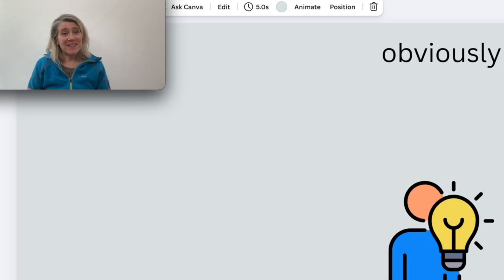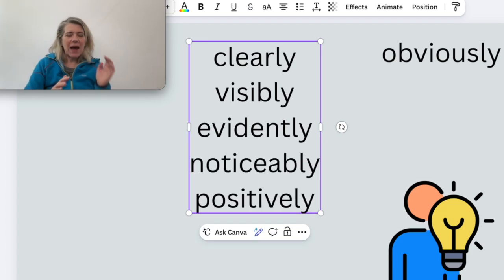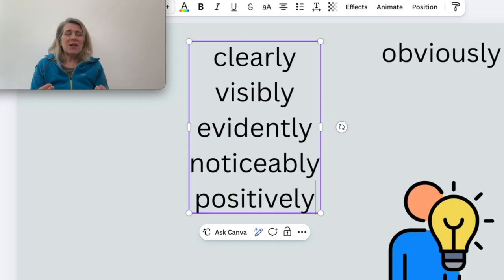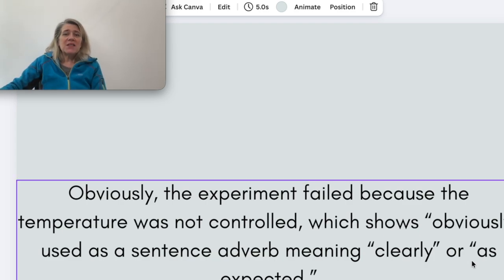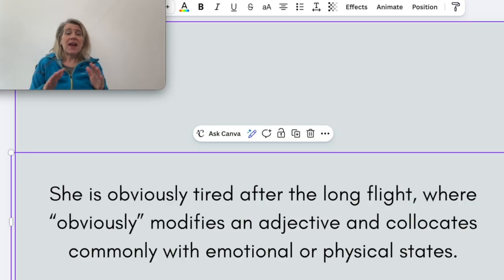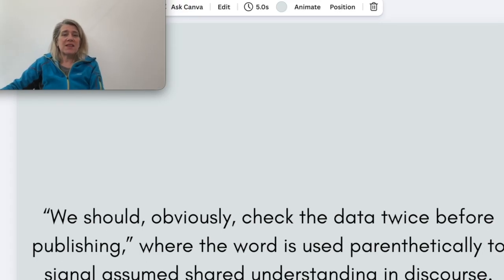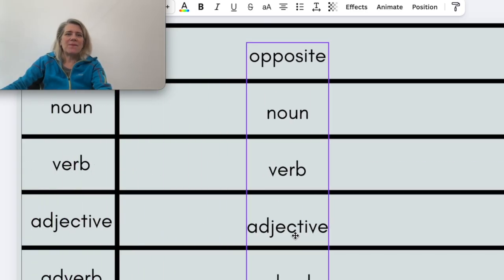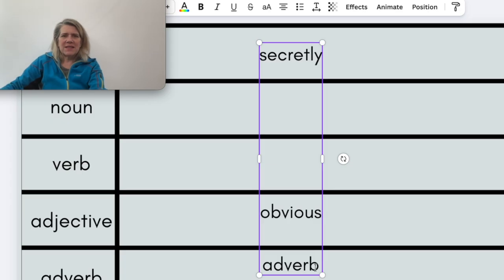How to Use “obviously” in English | Meaning, Examples, Collocations & Antonyms 649/3000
Want to understand how to use the word “obviously” correctly in English?
In this English vocabulary lesson, you’ll learn the meaning of “obviously,” pronunciation, grammar usage, common collocations, and opposites (antonyms) with clear example sentences.
“obviously” is one of the most common English words, and mastering it will improve your speaking, writing, and overall fluency.
In this lesson, you’ll learn:
✅ The full definition of “obviously” (verb & adjective forms)
✅ How to use “obviously” correctly in sentences
✅ Common collocations
✅ Opposites of “obviously”
✅ Clear pronunciation tips
This video is perfect for:
ESL learners
English beginners & intermediate students
Anyone building everyday English vocabulary
By the end of this lesson, you’ll feel confident using “obviously” obviously in conversation.